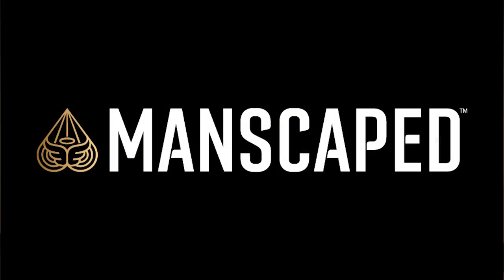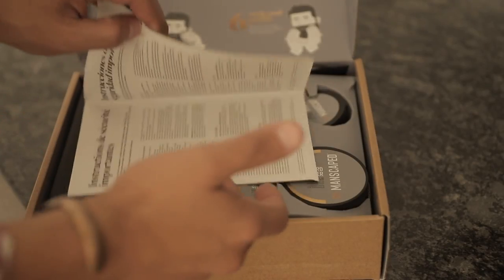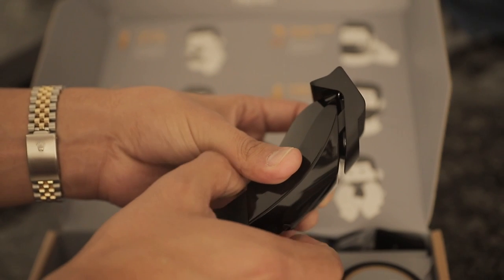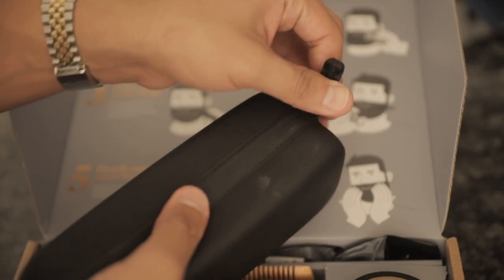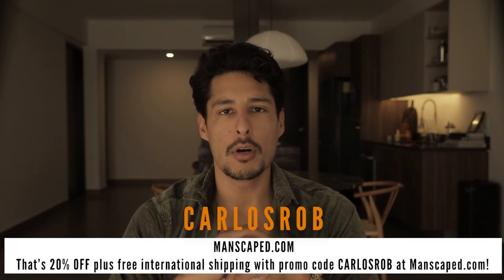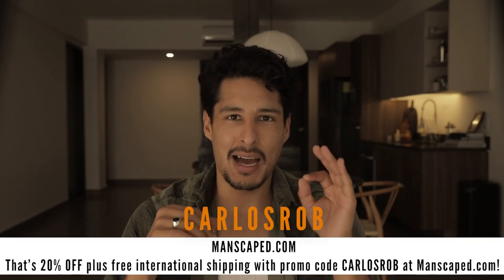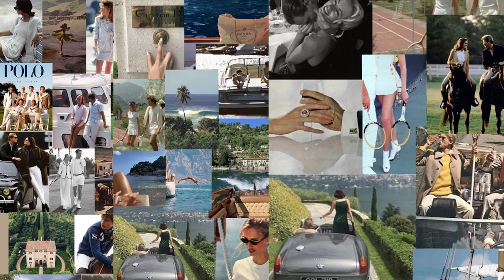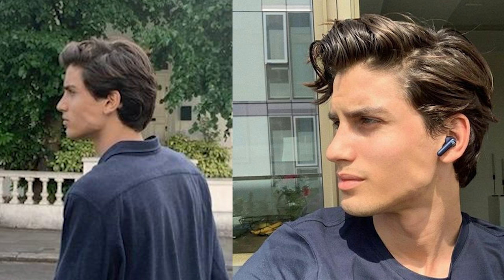Old Money Hairstyle and How to Achieve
Men's Old Money Hairstyle and How to Achieve it

Today’s Men’s Hair Trends seem to be less about short hair, the tight fade or typer and more about letting your hair-go! One such style is the old money look which has been popular with both celebrities and gents alike. This timeless cut was once iconic among Wall Street types, becoming a symbol of success and power. So if you're looking for a hairstyle that oozes sophistication and class, then look no further than the old money cut.